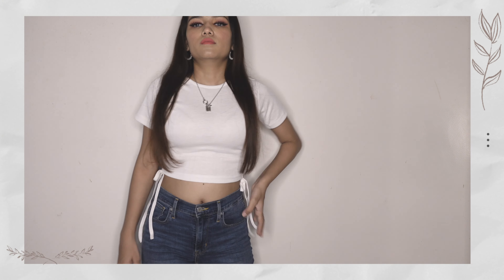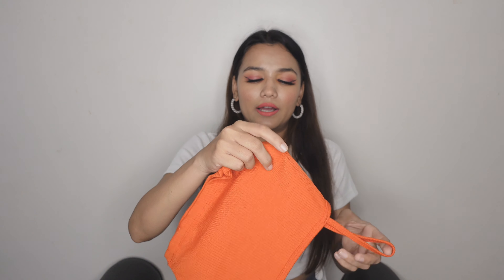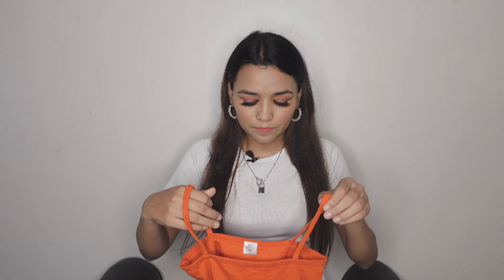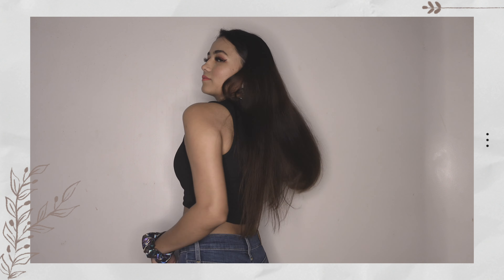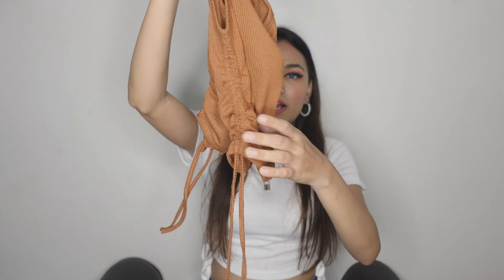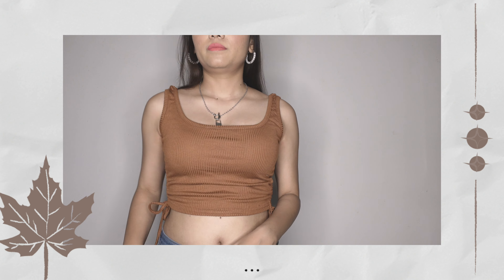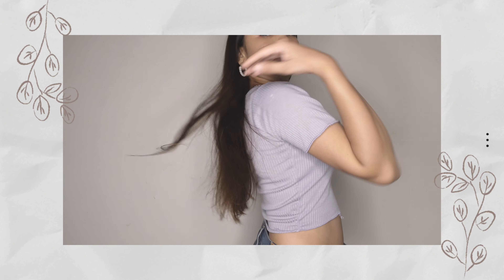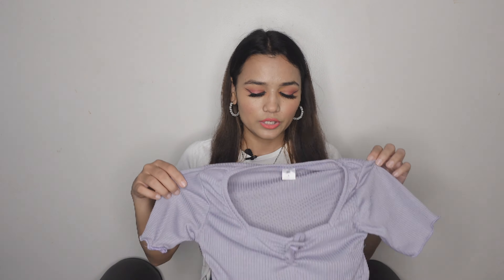** Street Style Store ** | Top Haul | 3 for 799 ❤